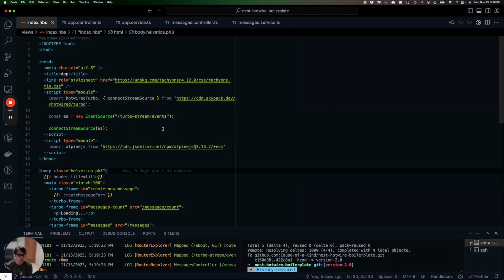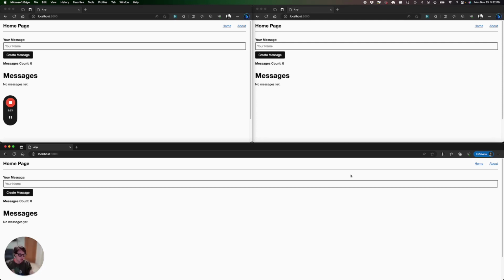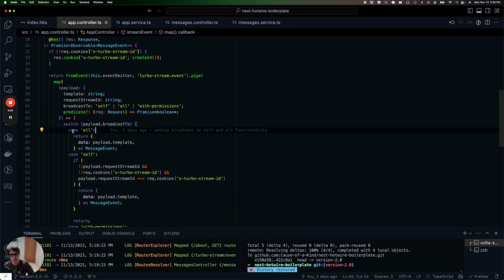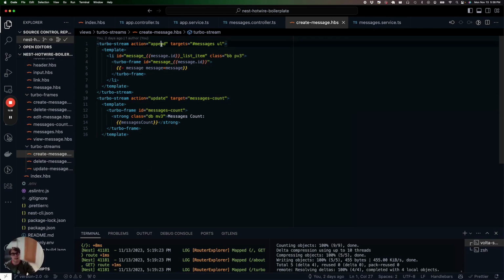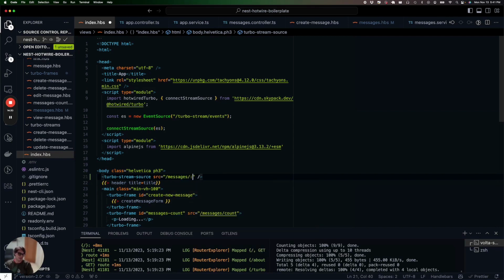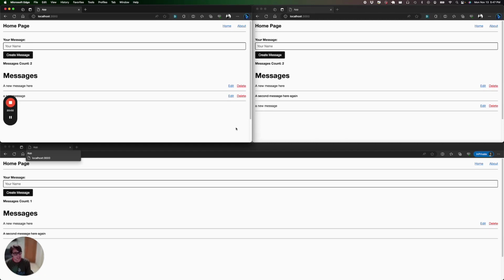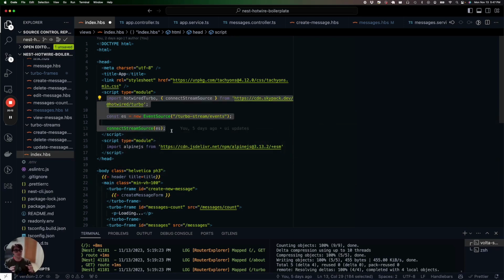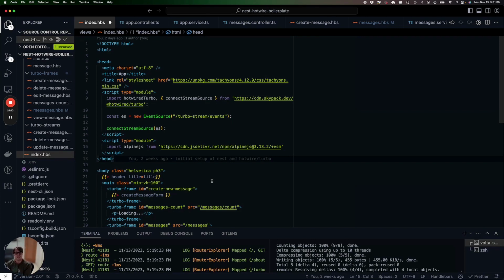Kicking the tires with Nestjs and Hotwire Part II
Part II in the series: Are you a javascript / typescript developer that's been curious about building with Hotwire, Phoenix Liveview, or Laravel Livewire but didn't want to learn an entirely new programming language or framework? Here's part two where we take things further by digging a little deeper into how to handle page updates and security concerns around delivering updates over the wire. If you want to take a look for yourself you can dig deeper